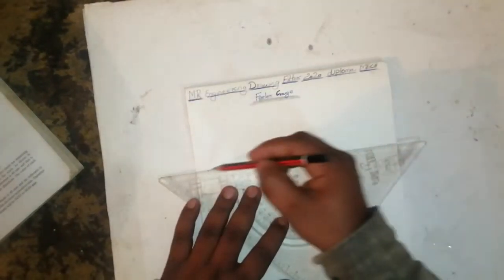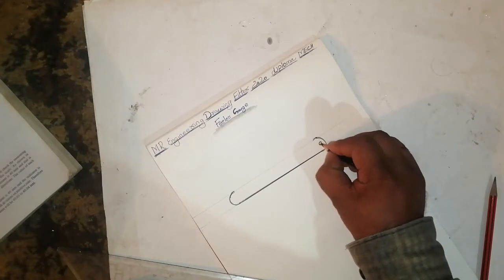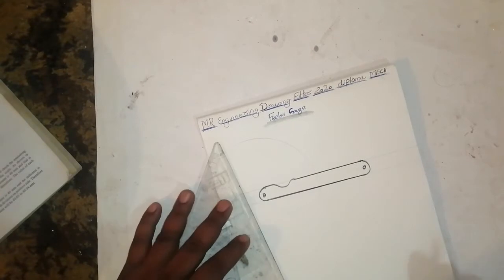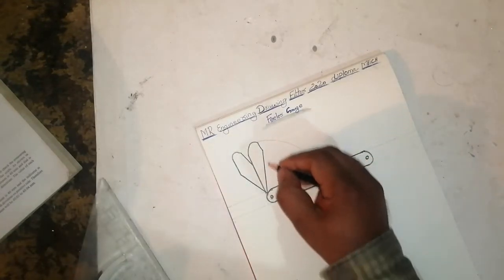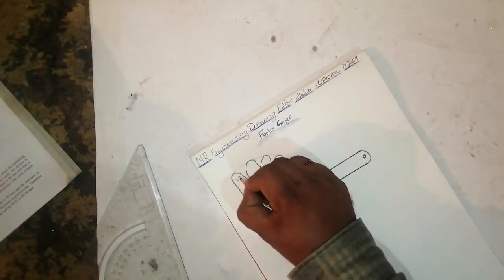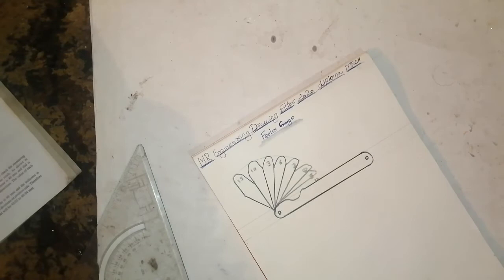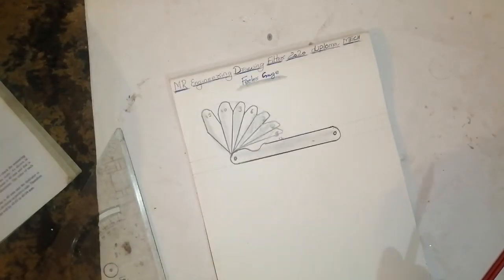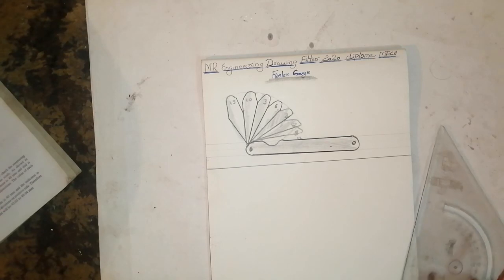How to draw feeler gauge Simple feeler guage Easy feeler guage#guages thanks u freinds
Hi guyyssss. This is Magesh Ram from bangalore. This video is about myself and I'm going to teach Engineering drawing, ITI FITTER, and how to draw feeler gauge easy and simple OK . 1st standard to 10th any drawings in a very simple and easy way step by step. Please let me know if u need any help in drawings drawing through WhatsApp or Gmail. And not only drawing I'll upload even more videos like inspirational videos and etc. 😁